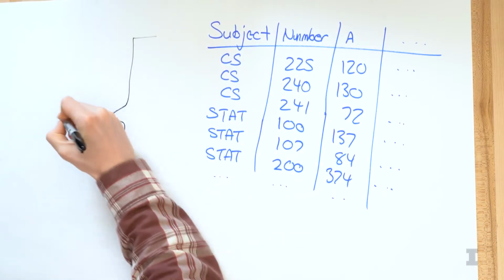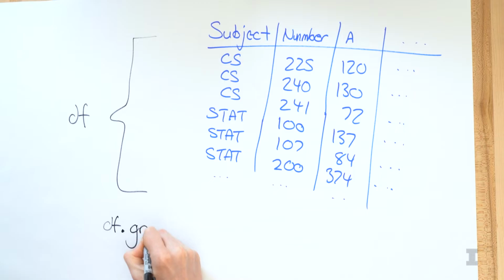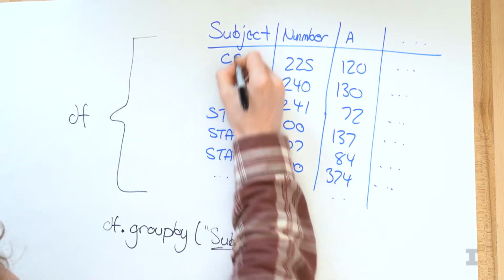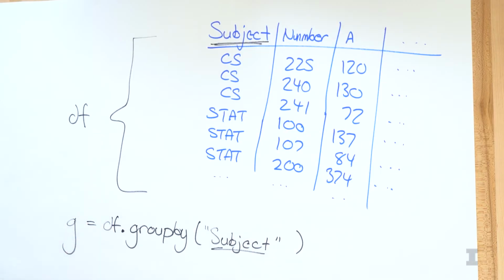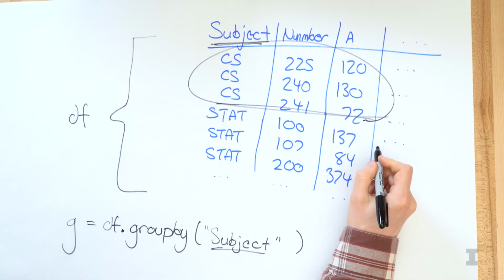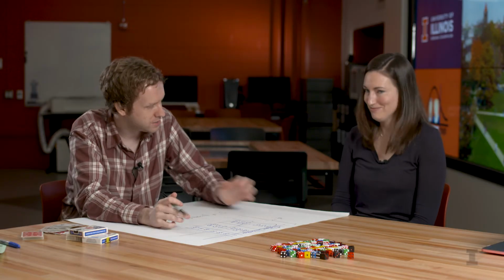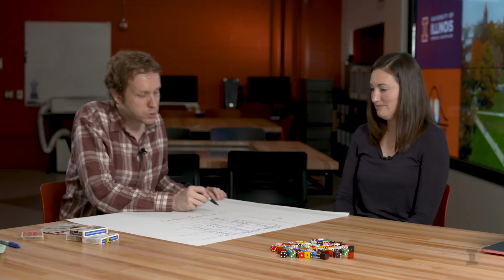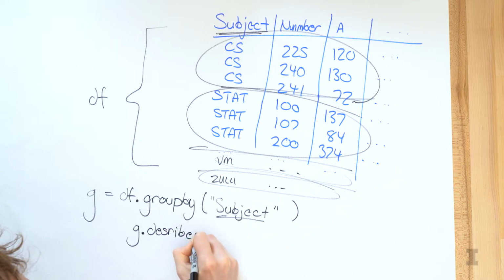Grouping Data in Python M2-03